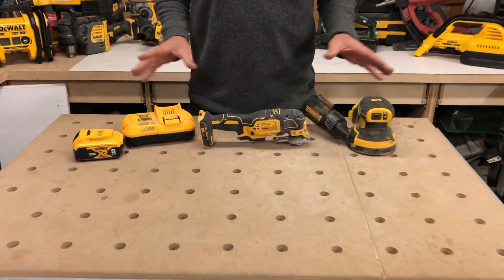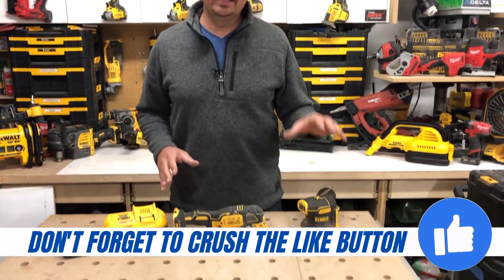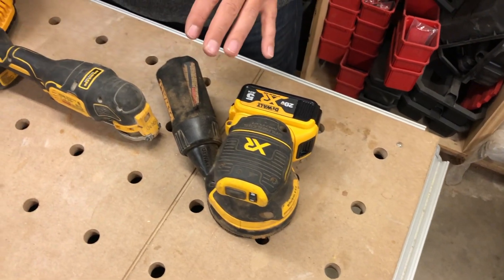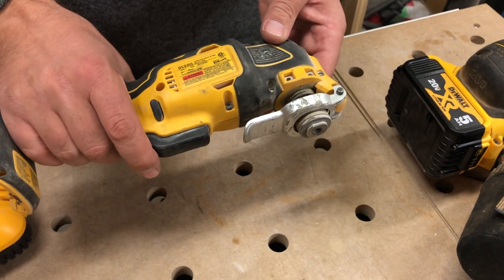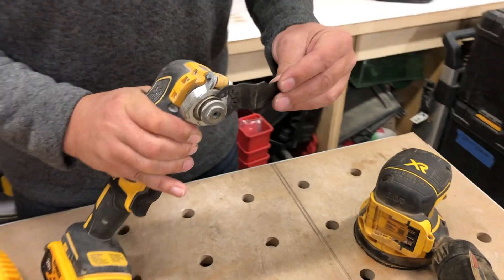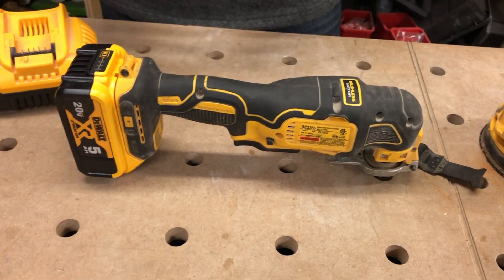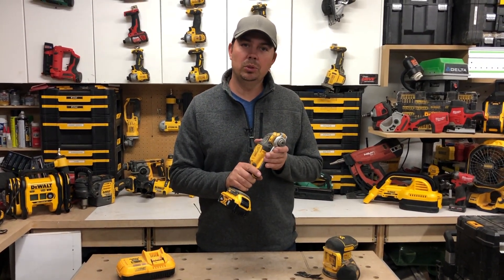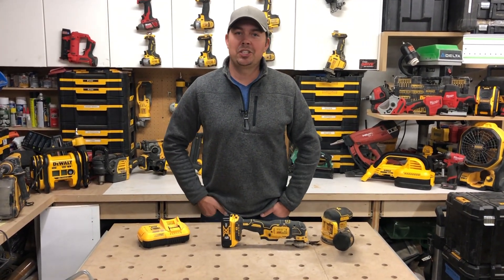Dewalt Oscillating Tool + Sander KIT REVIEW - Woodworking Kit DCK202P1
Brad runs thru the specs of this Dewalt woodworking kit, which comes with an oscillating multi tool and a sander. Check it out on Amazon

6 MONTHS OF DISNEY+ FREE
When you sign up for Amazon Music Unlimited